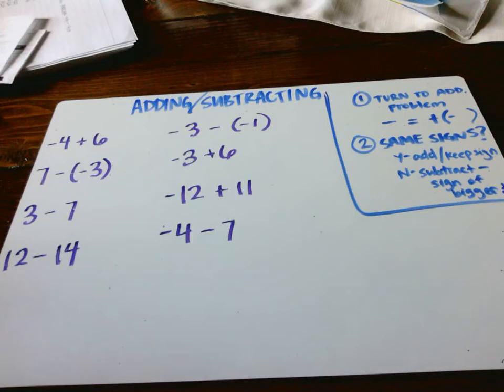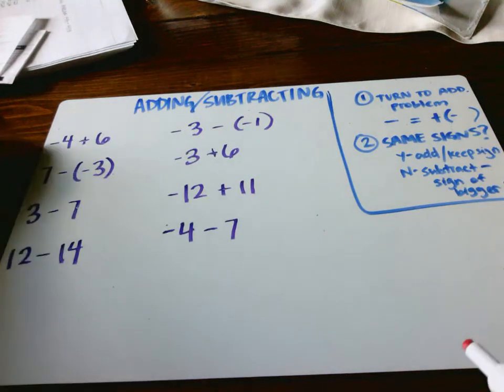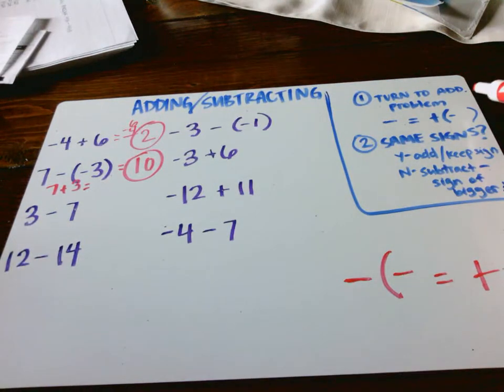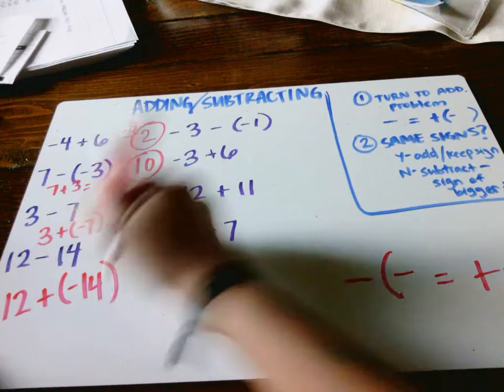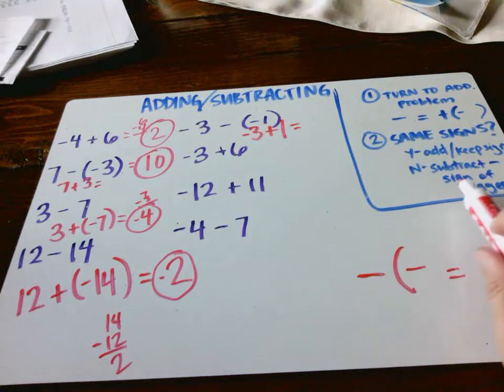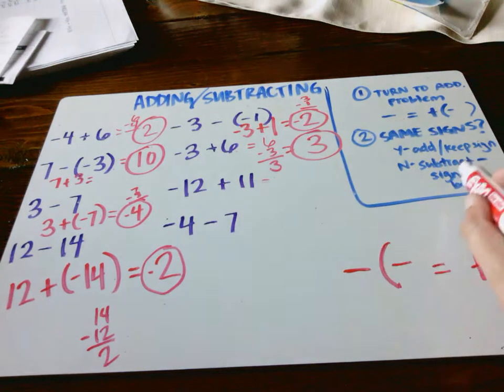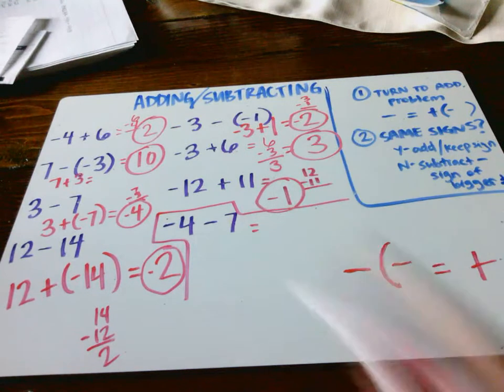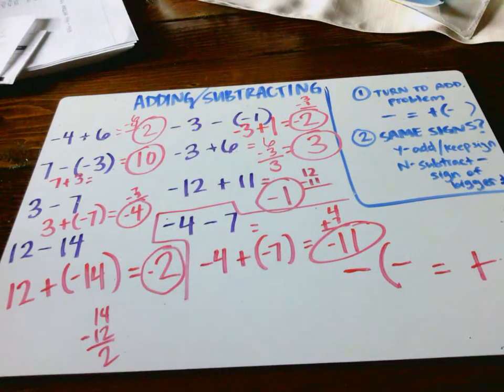Williams adding and subtracting rules